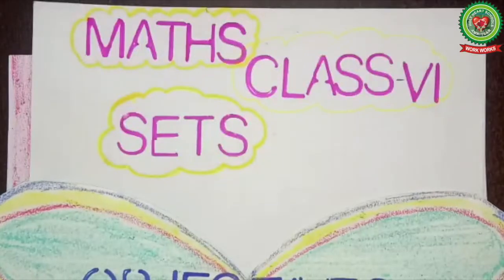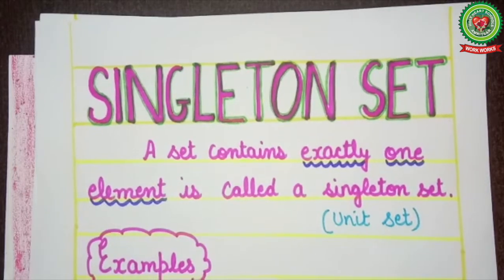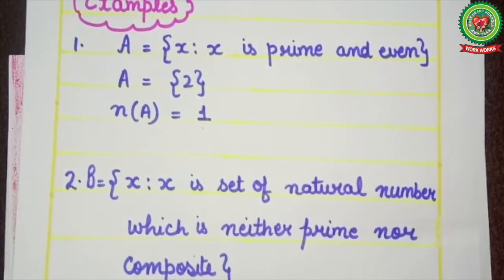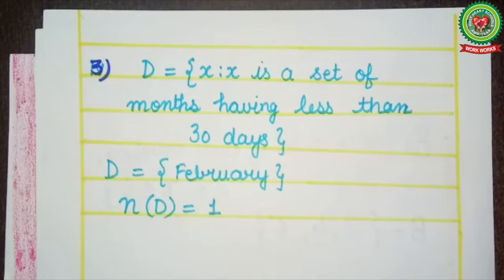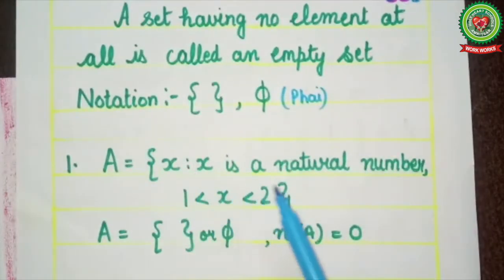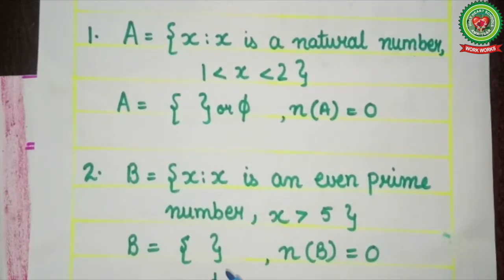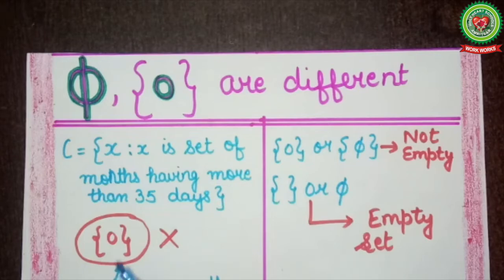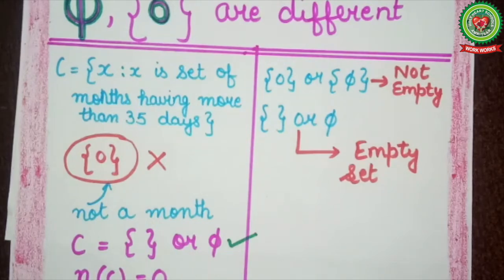Sets|Class 6|Maths|Holy Heart Schools|May 25 2020